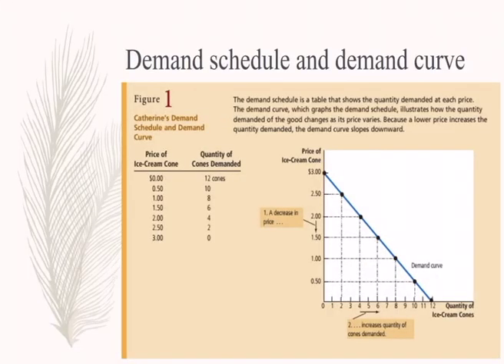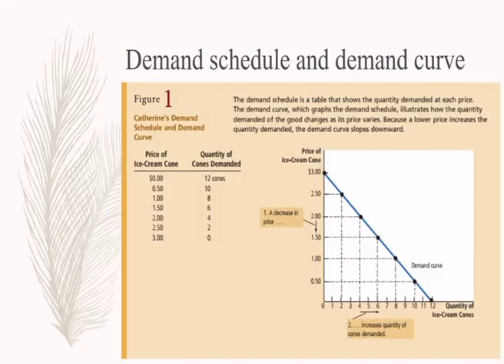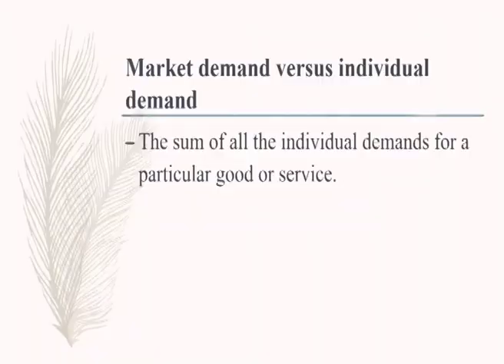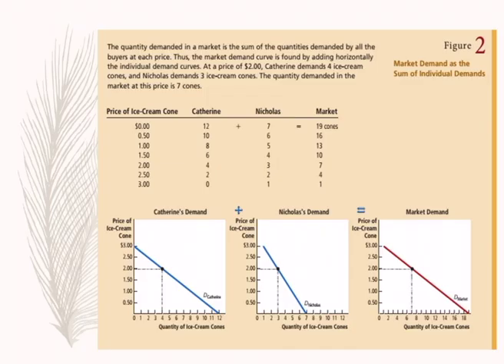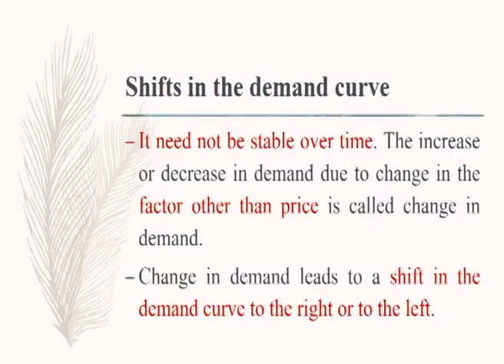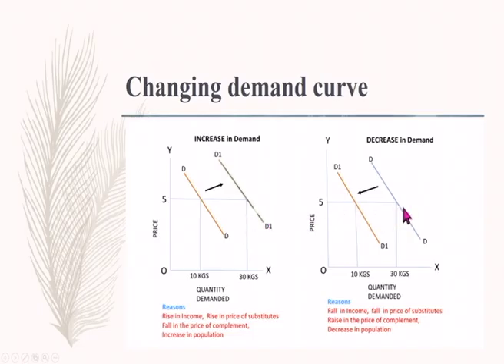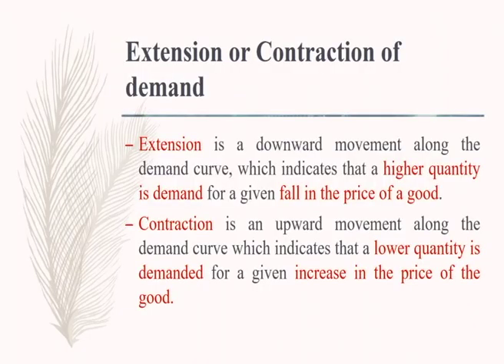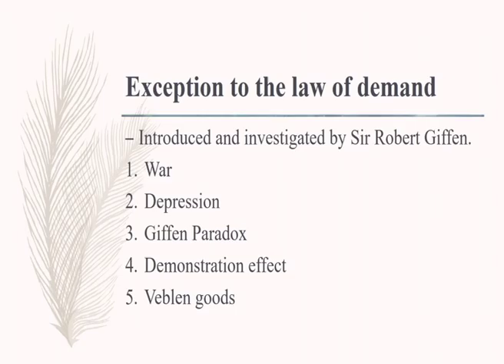UG, Economics, 1st year 1st semester : Demand Schedule and Demand Curve